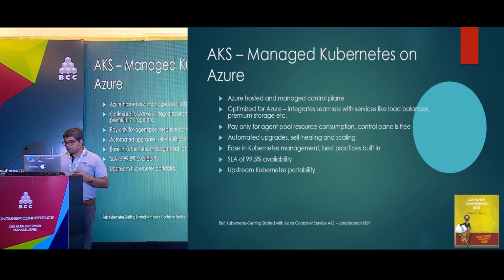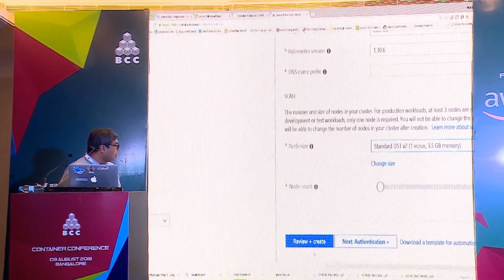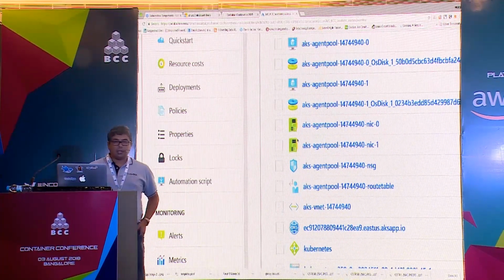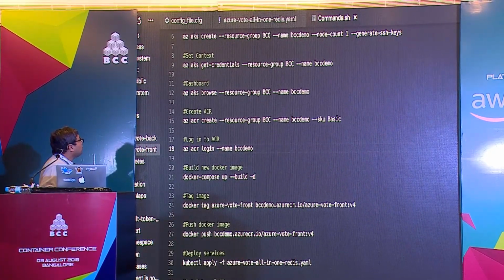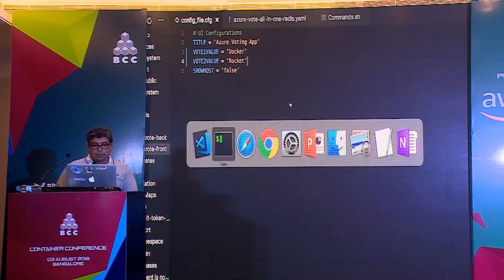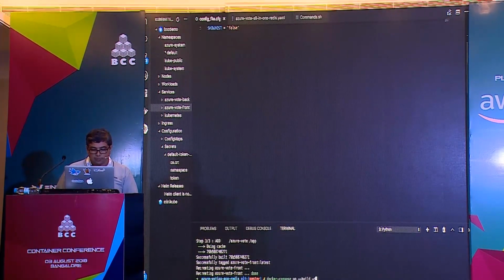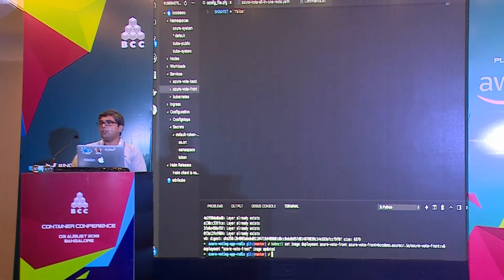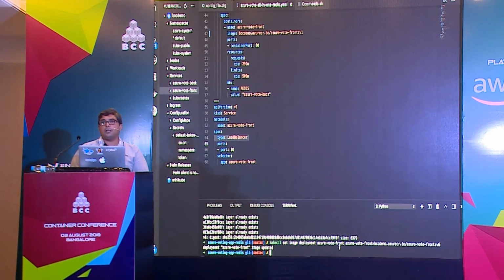Harnessing the Power of Managed Kubernetes Services by Manoj Ganapathi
This talk was given by Manoj Ganapathi (Codeops) at Container Conference 2018 happened in Bangalore. For more details about the conference please check

Session: Harnessing the Power of Managed Kubernetes Services
It is a very exciting time for developers building containerized applications. In the recent months, several Cloud providers are offering a managed offering for Kubernetes. It is a service that completely takes away the headache of installing, managing and upgrading Kubernetes clusters, while still supporting upstream portability. This session talks about what the service offering is and what are key takeaways for developers building Microservices. Using Azure Kubernetes Service (AKS) as an example, a end-to-end CI-CD demo will be shown covering Kubernetes deployments, Container registries and more.